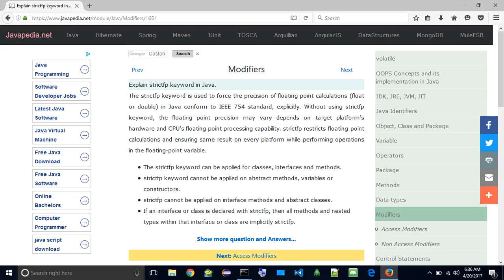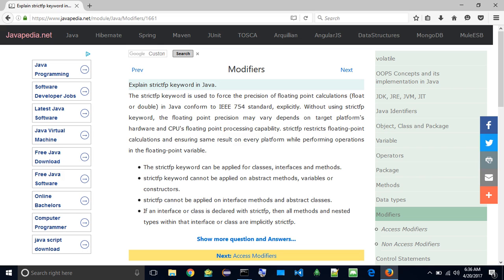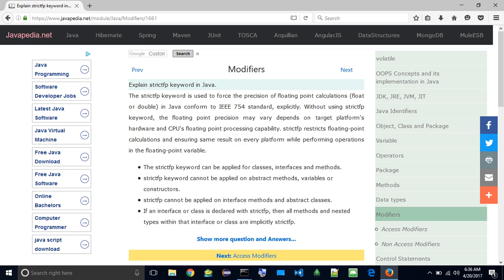Explain strictfp keyword in Java. | javapedia.net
Follow the link for discussions and other questions and answers
 Thank you for visiting javapedia.net!